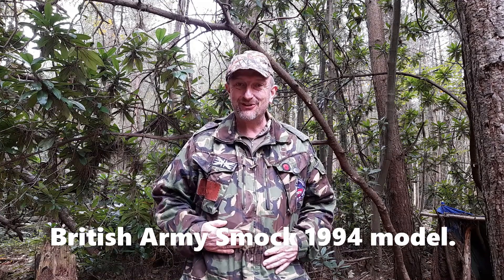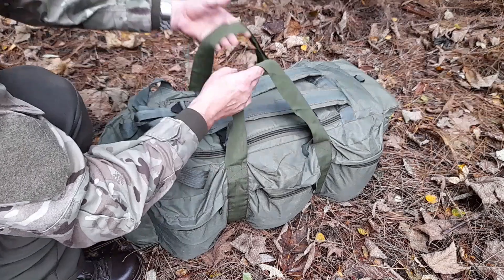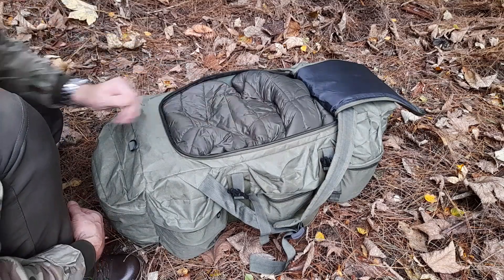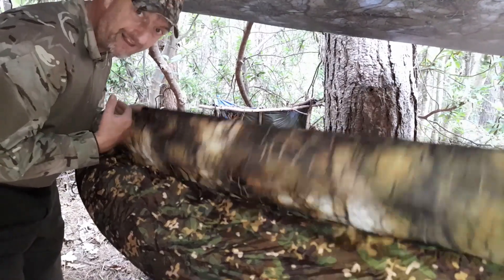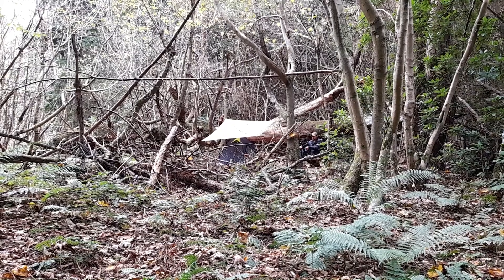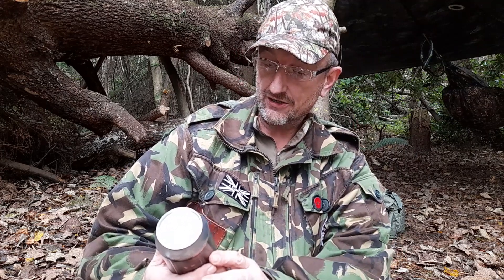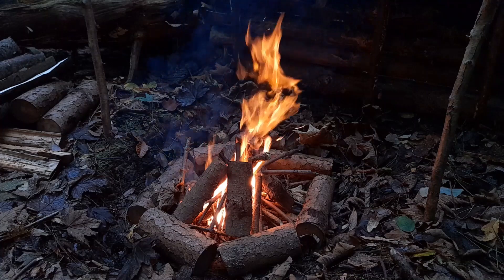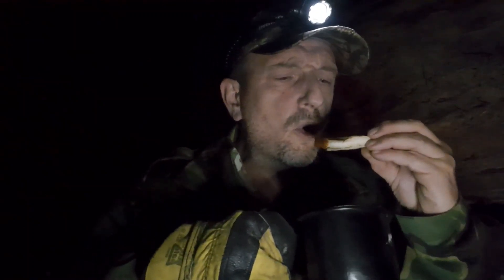Epic sleep in the woods.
Don't think I have ever slept so long.